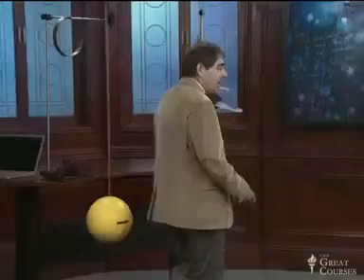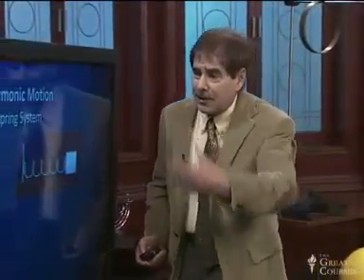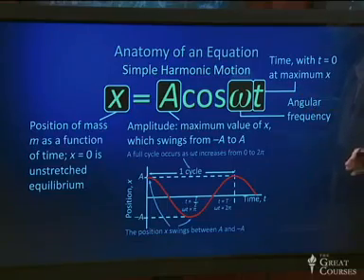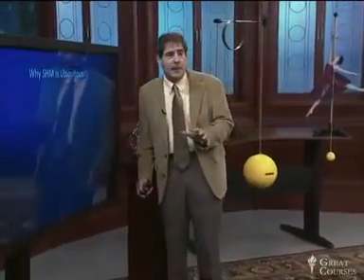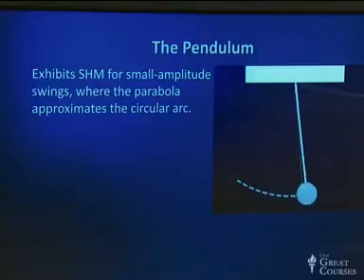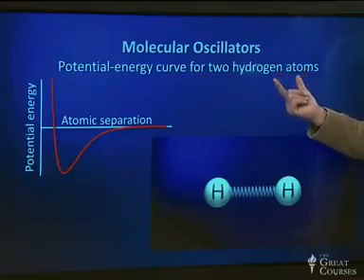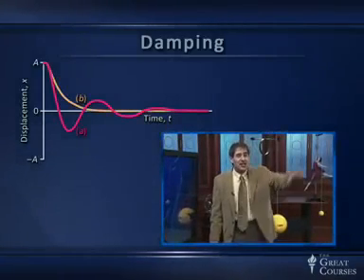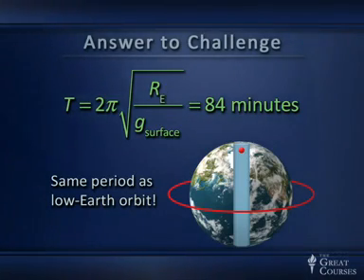Back And Forth—Oscillatory Motion